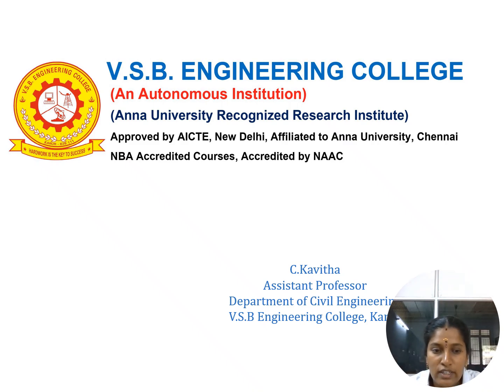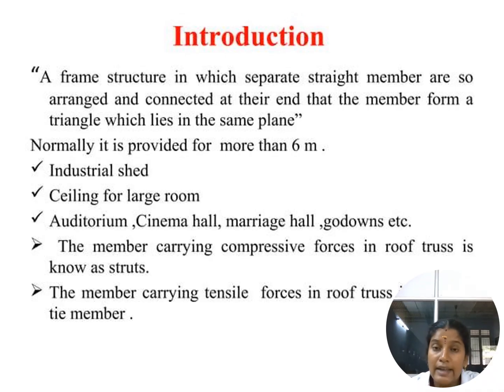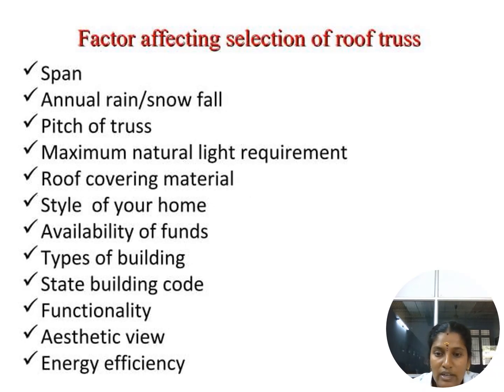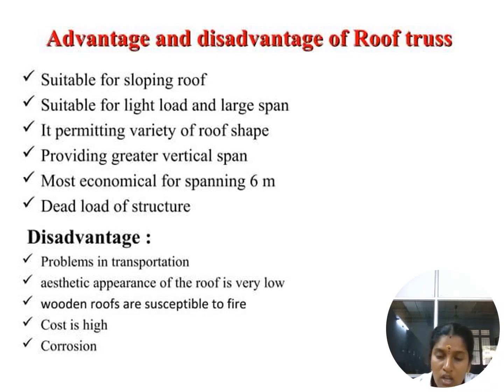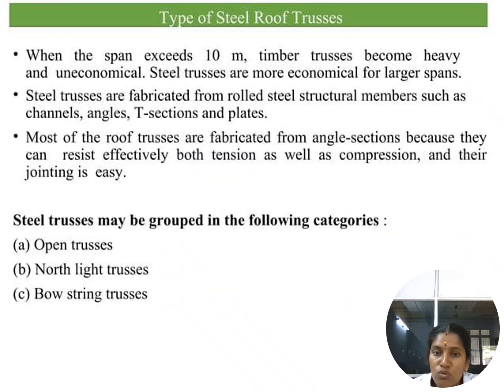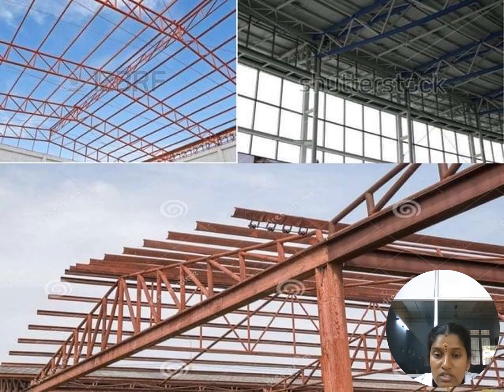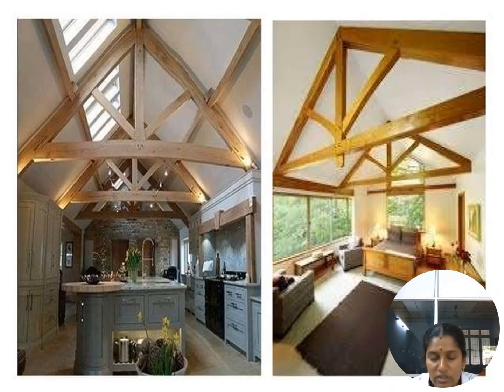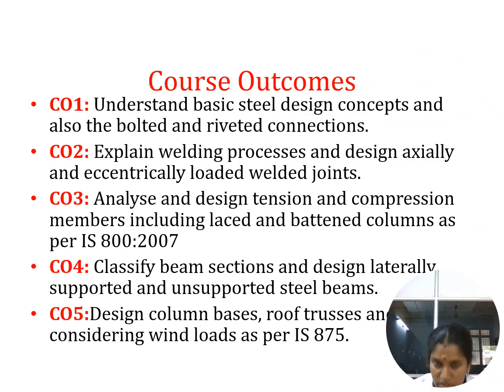Design of Steel Structures-Unit V by Mrs.C.Kavitha